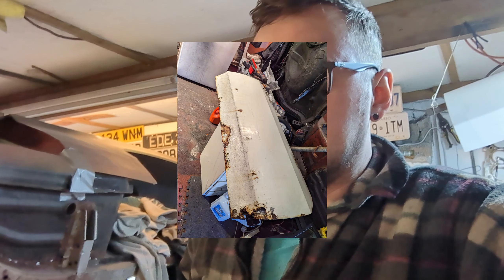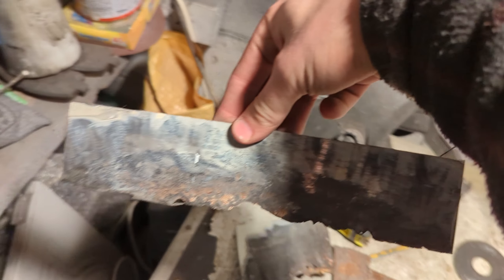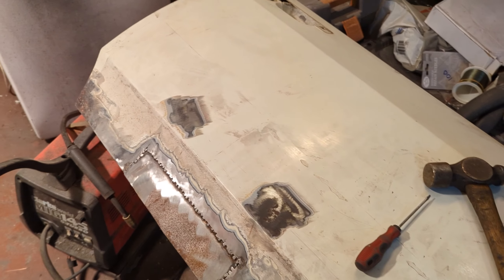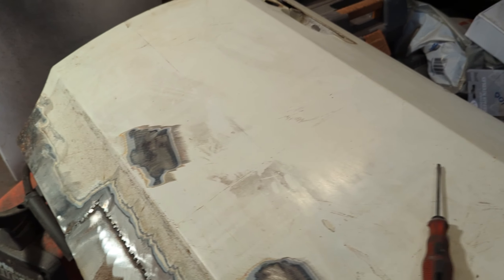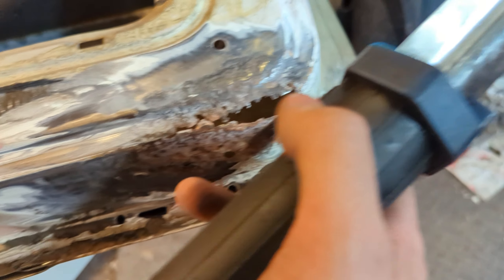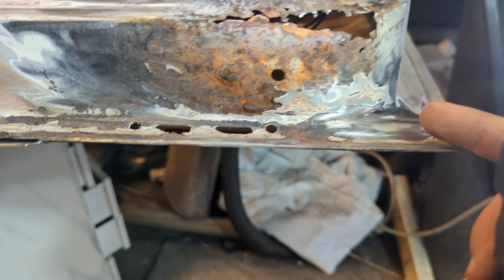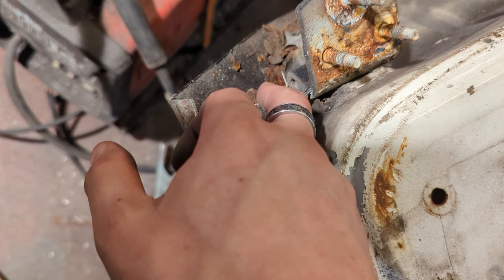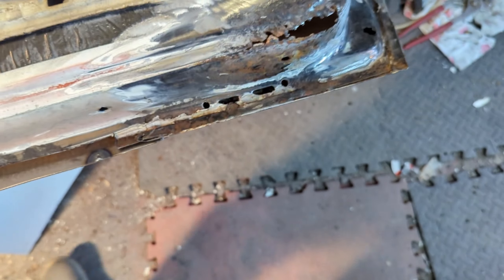Capri turbo update. door repairs